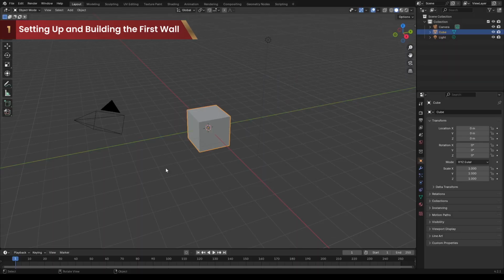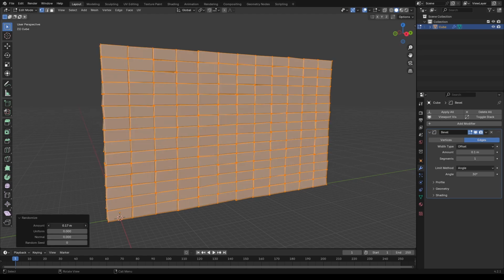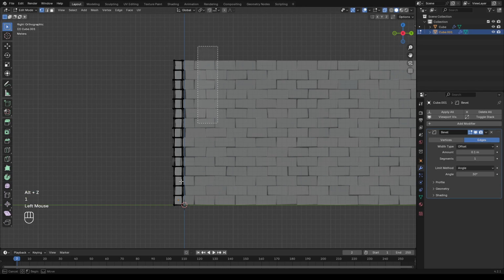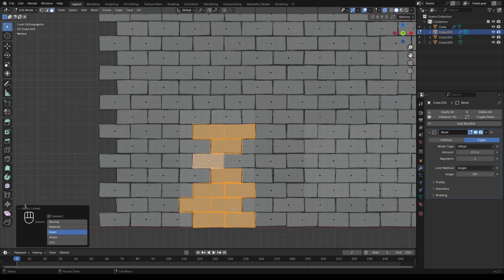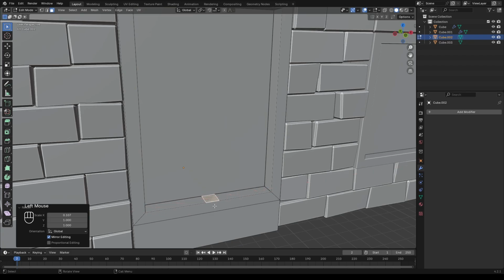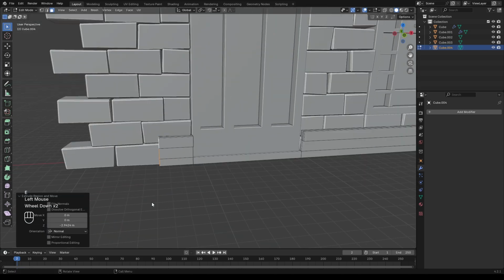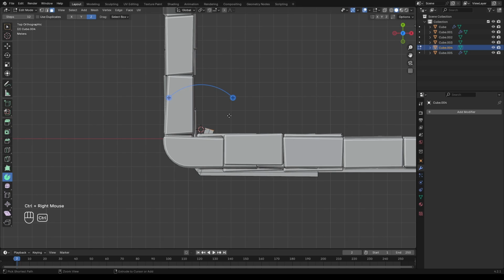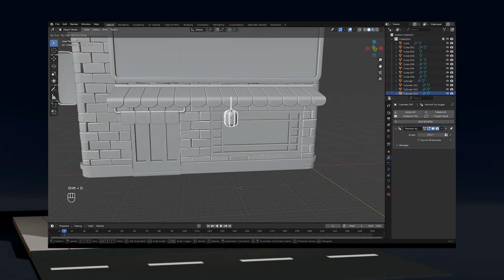How I Made a Japanese Restaurant in Blender (And You Can Too!)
Welcome to Part 1 of our Blender tutorial series! 🎉

In this video, we’ll start creating a stylized Japanese restaurant from scratch. This beginner-friendly tutorial will guide you through the initial steps of setting up your scene, building the first wall, and adding some cool details. Whether you’re new to Blender or looking to sharpen your skills, you’re in the right place!

Chapters:
0:00 - Intro
0:14 - Setting Up and Building the First Wall
2:14 - Completing the Walls and Adding Openings
4:06 - Final Touches and Additional Details

In this video, you’ll learn:
How to clean up your Blender scene
Creating and modifying the first wall
Adding array and bevel modifiers
Tips for adding realistic details